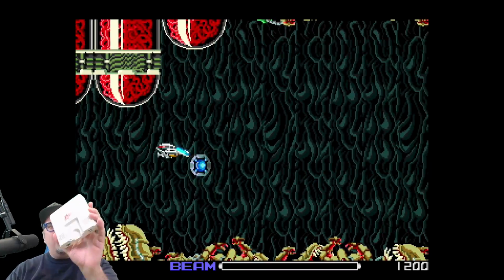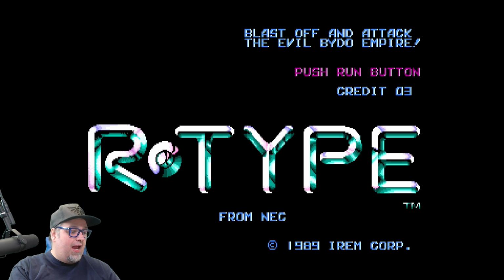Retro Gaming Emulation - The Final Verdict!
The final verdit.

Preorder the TG-16 Mini
Preorder the Core Grafx Mini

AUDIO:
Mic - Shure SM7B